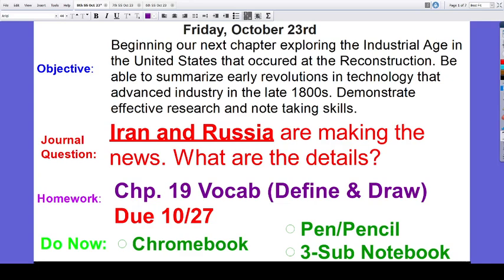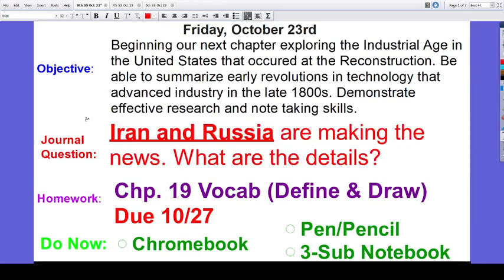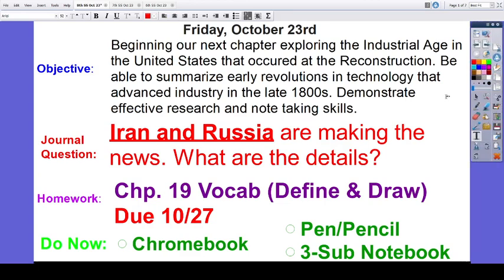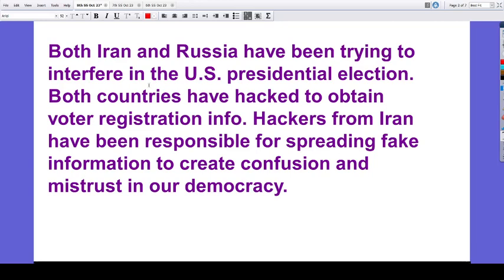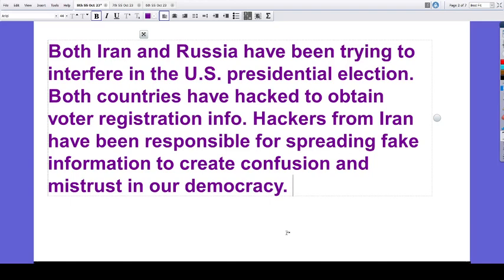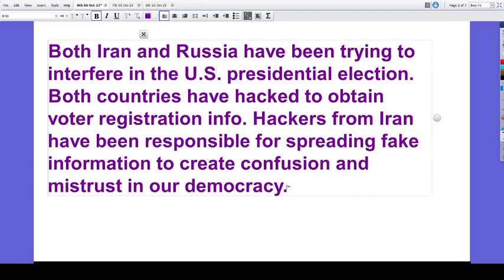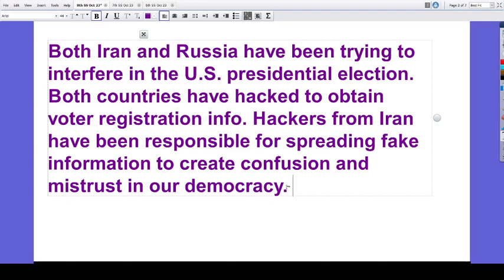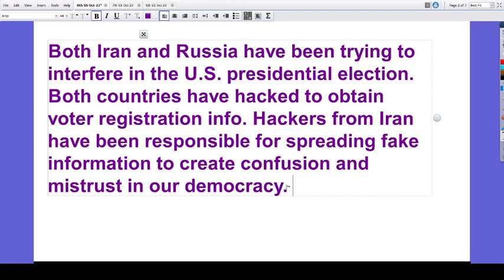8th Oct 23 Journal Question and Homework